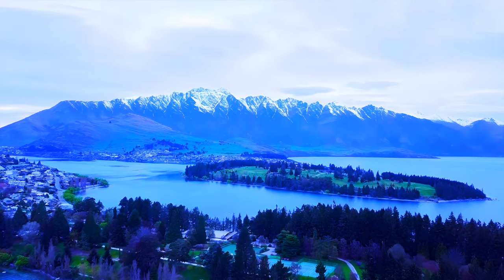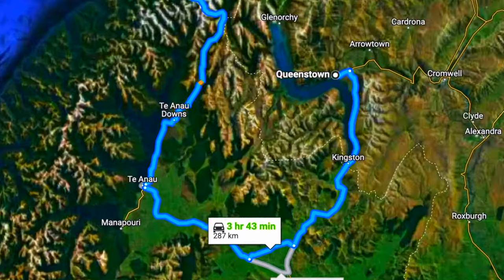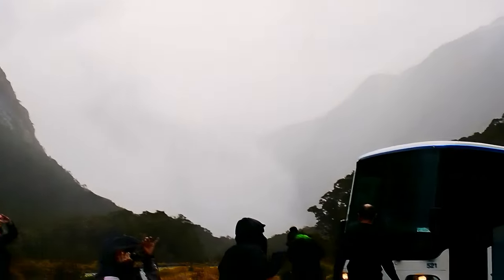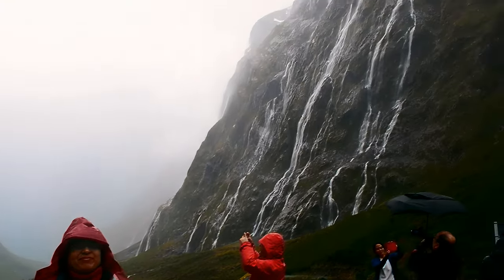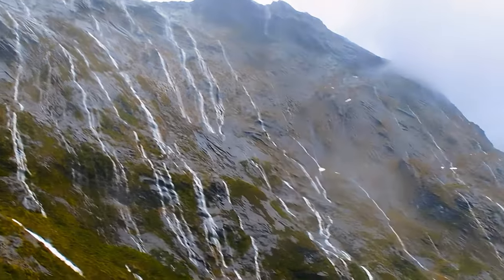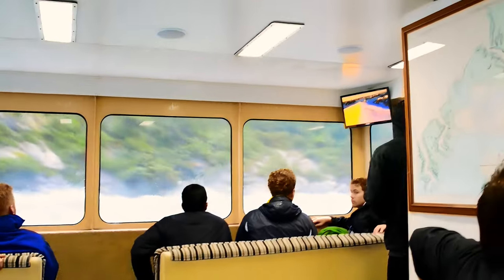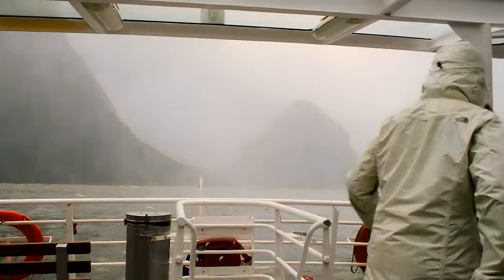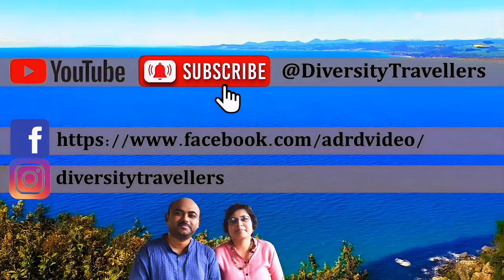Milford Sound’s 1000 Waterfalls | A Thrilling Journey on a Rough Day!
Brace yourself for an unforgettable adventure through Milford Sound, where we experienced the power of 1000 waterfalls cascading down rugged cliffs! Join us as we brave the elements on a wild day, capturing the raw beauty and dramatic landscapes of this New Zealand gem.

⏱ Timestamps
00:00 Intro and Preview
00:10 Little bit of Queenstown, NZ
01:07 Onboard Milford Sounds Tour
01:15 Route Map of the Winter Tour
01:33 Stop at Te Anau Town
01:44 Drive Through 1000 Waterfalls
03:40 Best Views of Milford Sound's Waterfalls
04:43 Onboard Milford Sounds Cruise
05:00 Experience the Rough Water
06:45 Milford Sounds in the Rain
07:40 End of Cruise